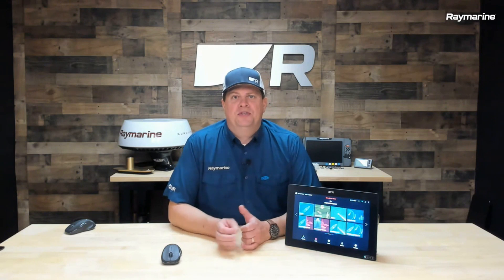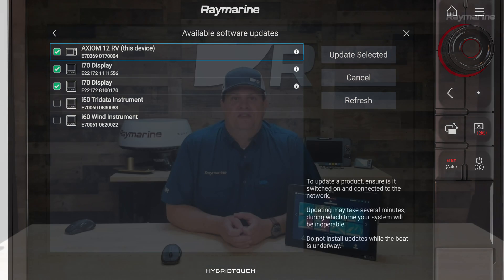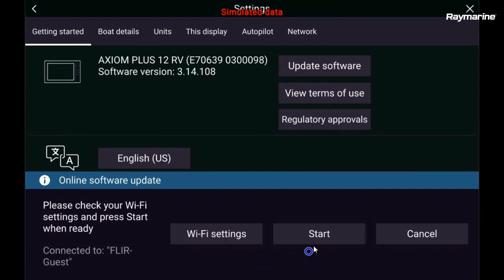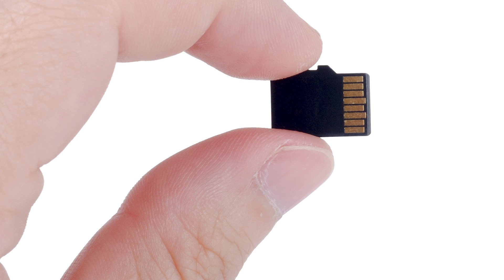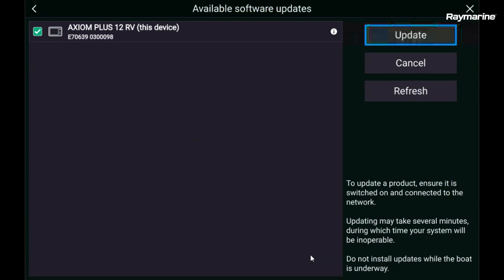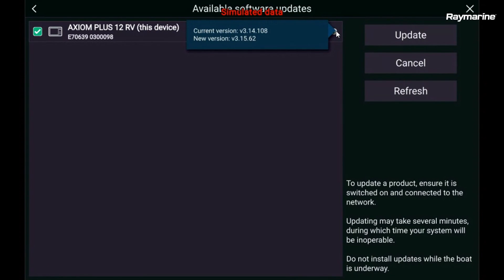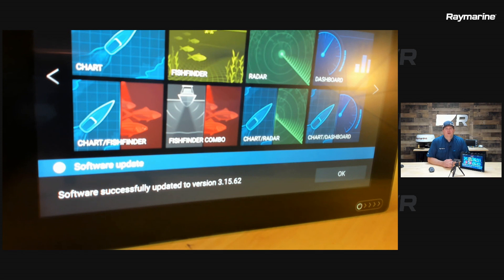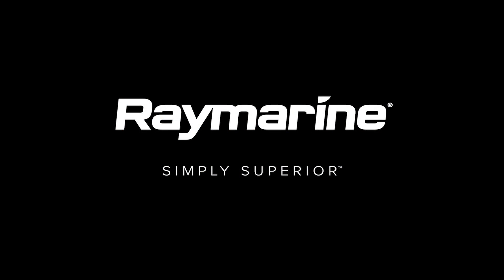Raymarine Tech Tip: Update the Software in your Axiom MFD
Raymarine's Axiom Multifunction Displays (MFDs) can be updated through the internet using Wi-Fi, or you can download an update to a microSD card and update through its onboard card reader.   Learn how to do it in this short video.

Either way, it is important to keep your Axiom and other Raymarine peripherals up-to-date to have access to all of the latest features and capabilities.